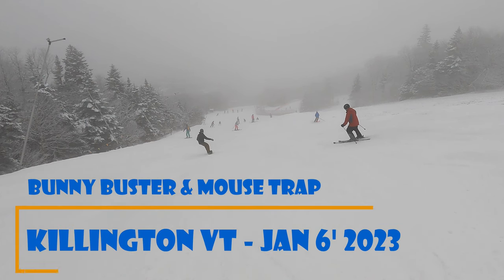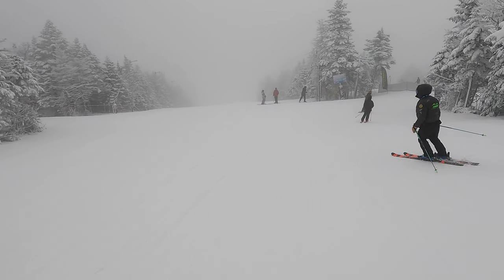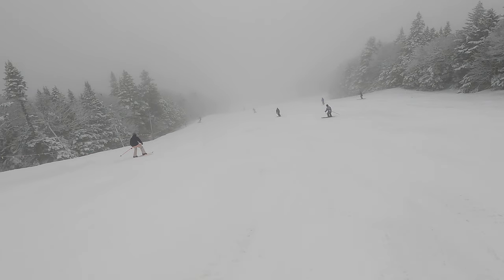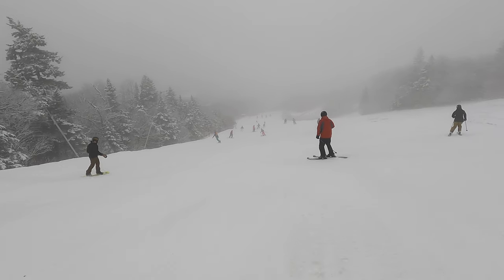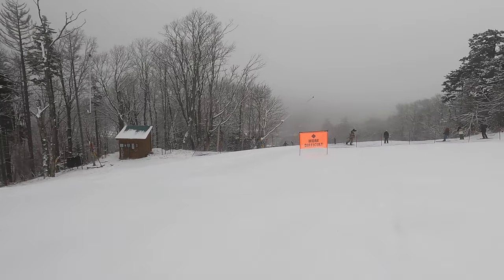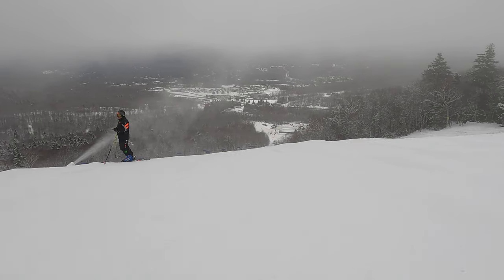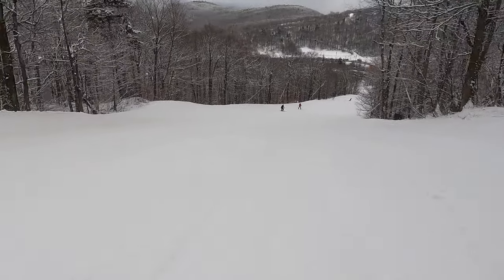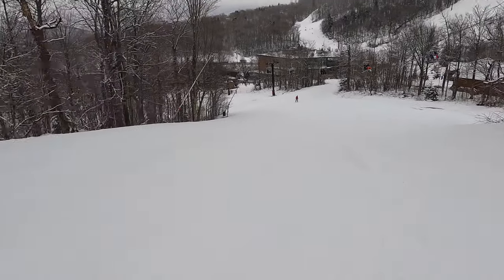Killington Ski Resort -Bunny Buster🔷️ Ski Trail Video 4K - Great place to warm up or practice!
Bunny Buster is perhaps one of the easiest Blue Trails that you can use to improve your skills and technique, if you haven’t tried skiing on the icy slopes before. Bunny Buster and Mouse Trap connector, shown in this video, give you an idea about skiing experiences on the Blue Trails in Killington, and could be fun to ski for those skiers, who are working to improve their skills with the aim, to become proficient and confident on blue trails.

In this video, we decided to take Mouse trap connector instead of staying on Bunny Buster all time as this combination makes Bunny Buster more fun to ride. Mouse Trap is rated as a black trail mainly because of some moguls and could be fun to ride for those of you who are confident skiing on black trails that may have a few moguls.